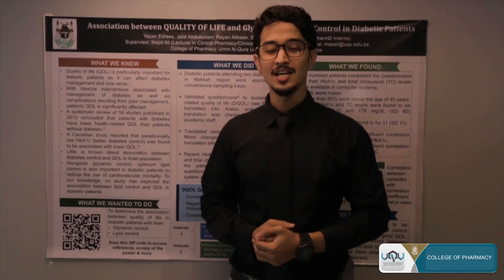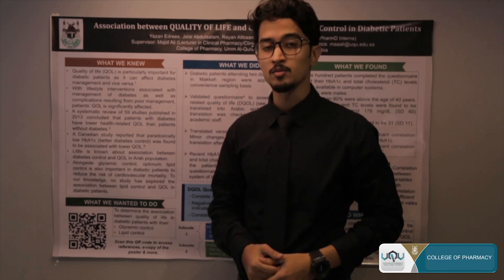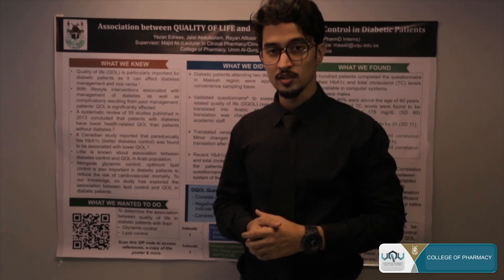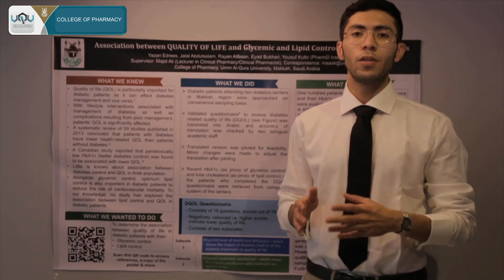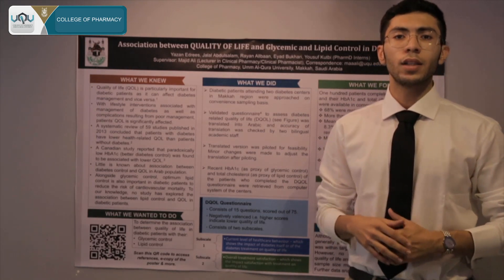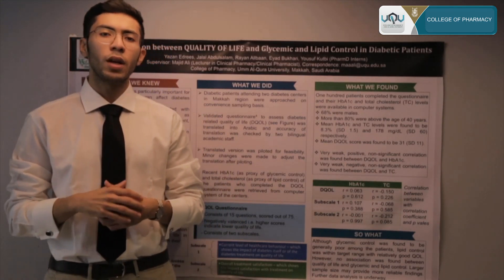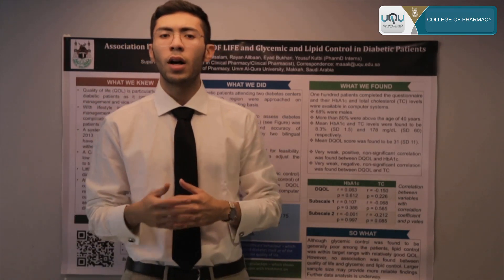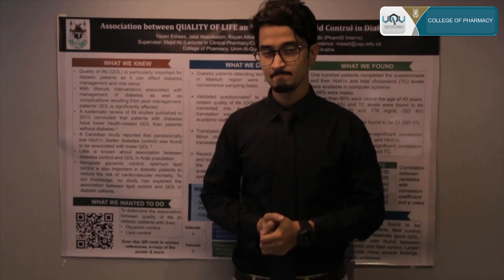Factors Affecting Diabetes Quality of Life - Poster Presentation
This video is the poster presentation of final year research project conducted by students of College of Pharmacy, Umm Al-Qura University, Saudi Arabia in partial fulfilment of the requirements for their PharmD degree.

Yazan Edrees
Jalal Abdulsalam
Rayan Allbaan
Eyad Bukhari
Yousuf Kutbi

Supervisor: Dr Majid Ali